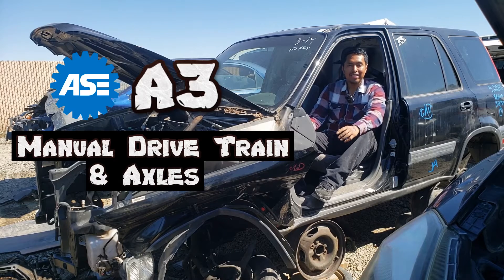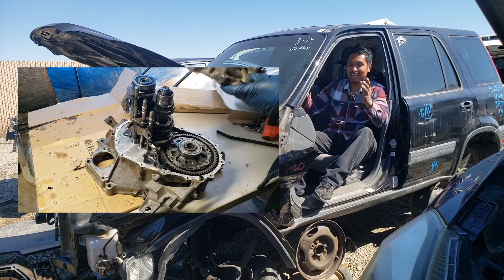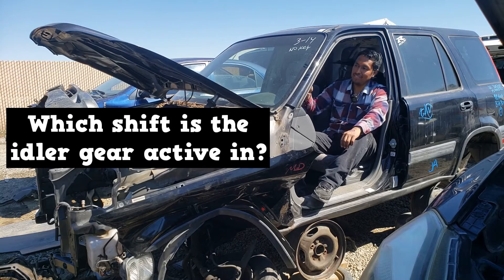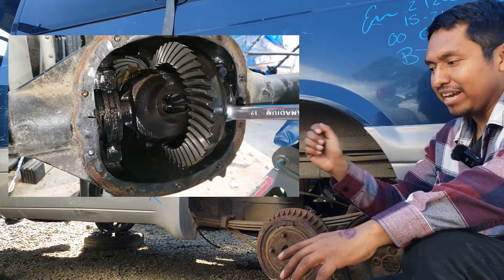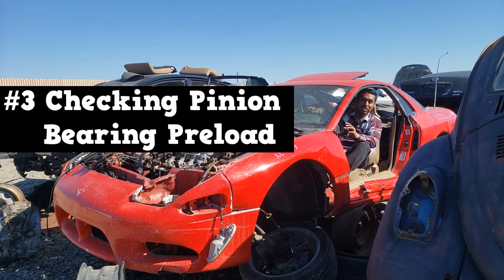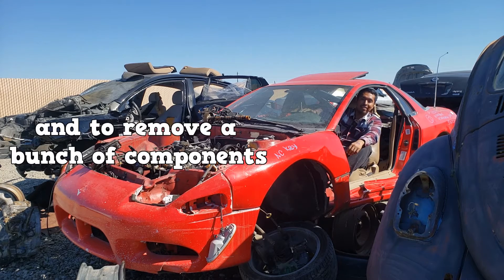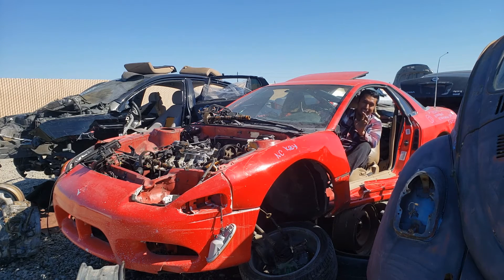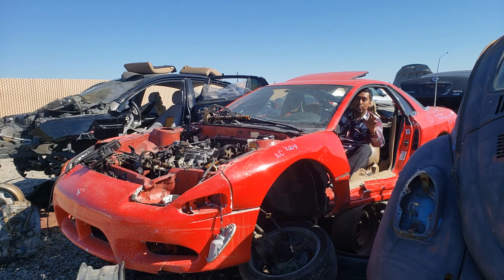3 ASE A3 Topics That Seem Difficult At First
The ASE A3, manual drive train and axles is one of the more difficult tests to pass. I ran into 3 topics that seemed difficult at first: Disassembling a manual transmission, checking pinion gear to ring gear tooth contact pattern, and checking pinion bearing preload.